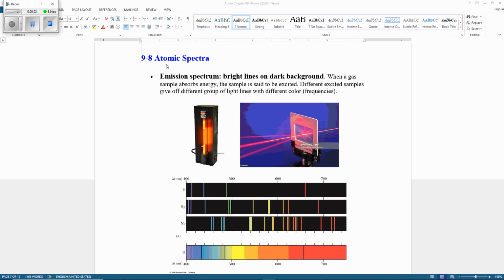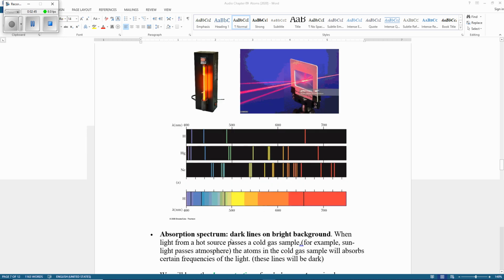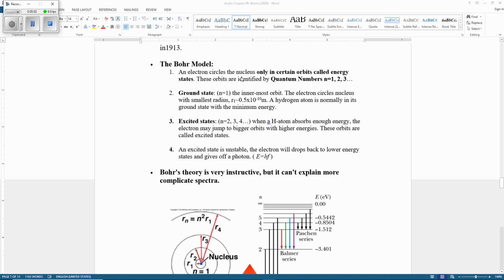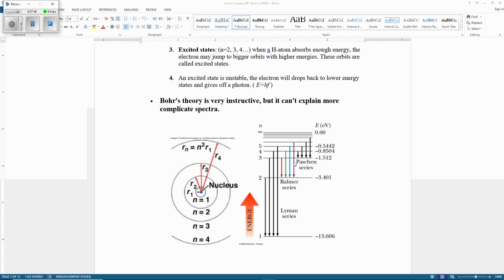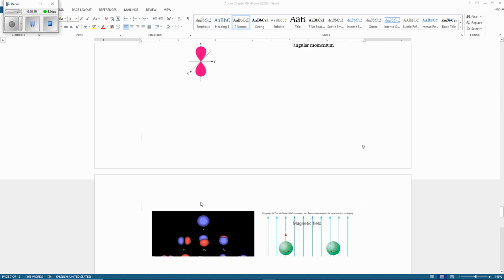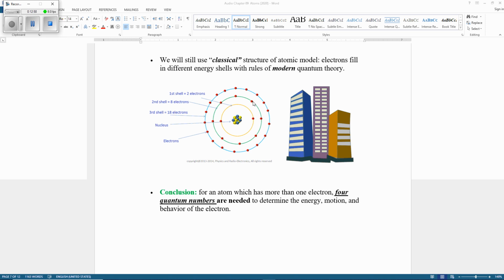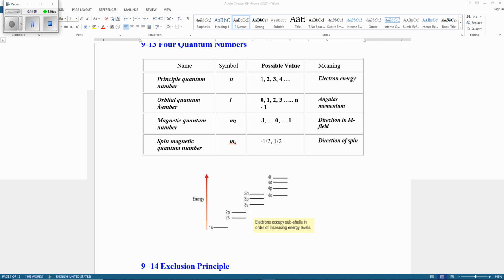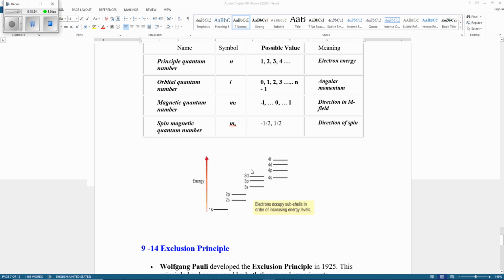Audio Chap 9 (2)